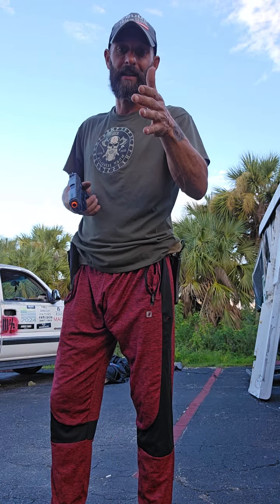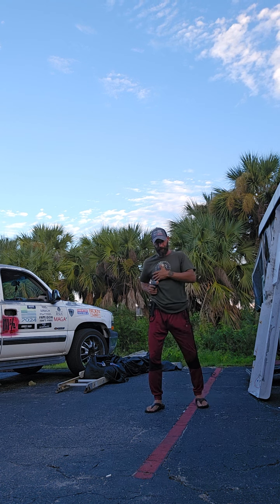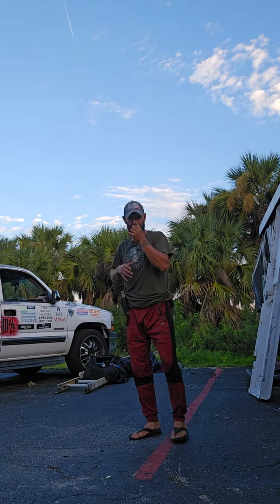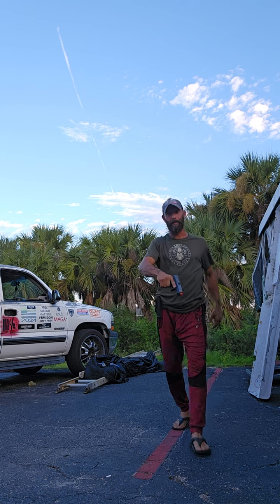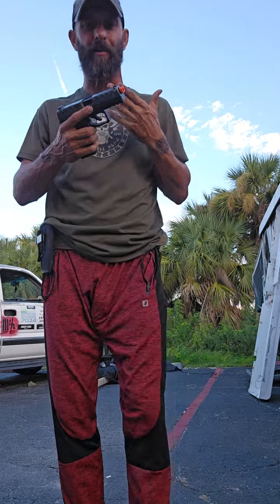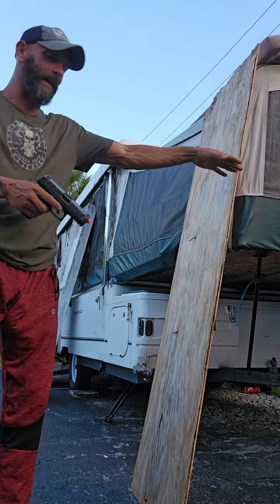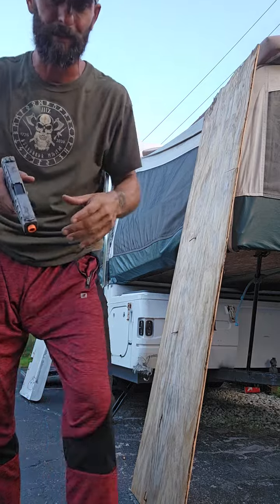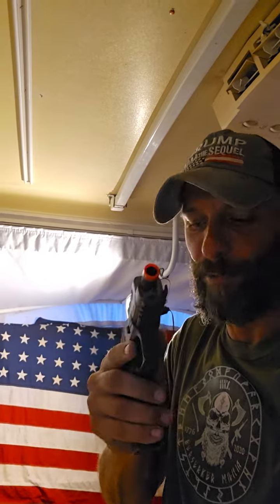You won't be wearing tactical gear if you're in bed. Don't just practice in gear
If someone comes into your home when you're asleep, you're probably going to be wearing pajama bottoms and you might slide some flip flops on you ain't gonna have time to put boots on or tactical shoes or all of your gear, right